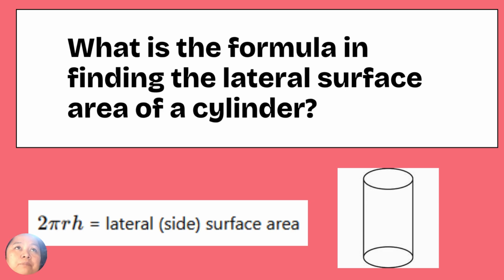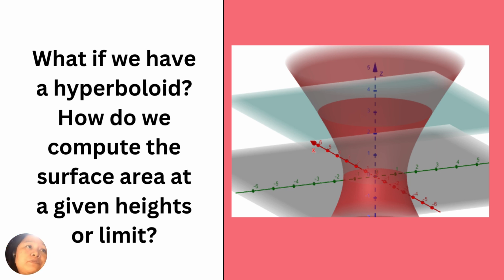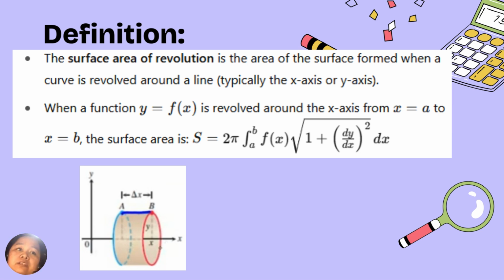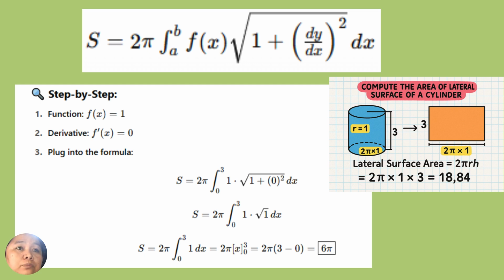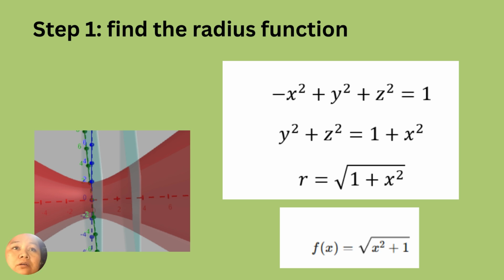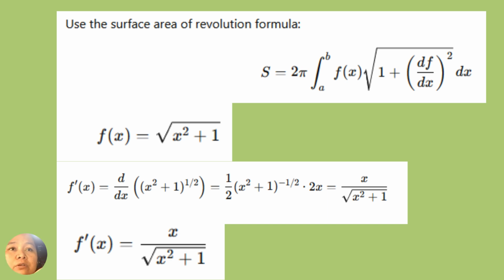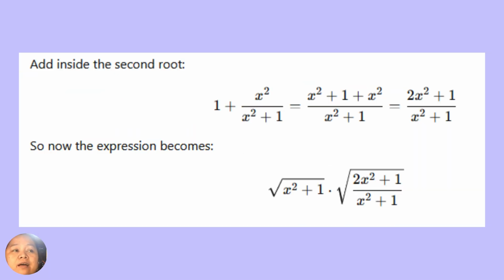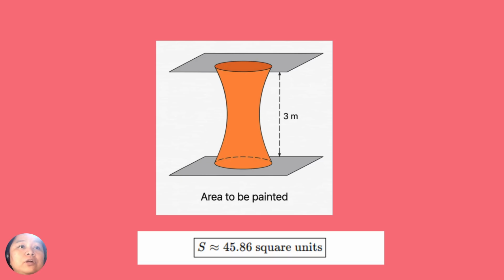Area of Surface of Revolution (Tagalog) With real world example.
Solving Area of Surface Revolution with real life example.